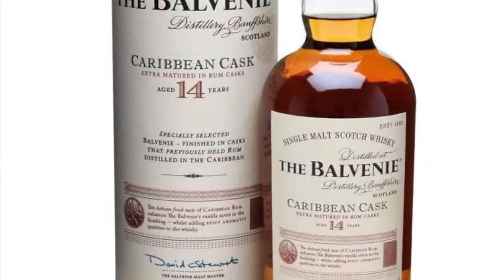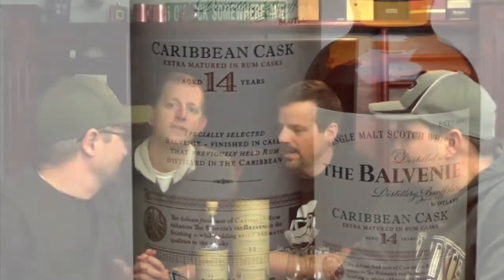Balvenie 14 Caribbean Cask Speyside Whisky #42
Scotch 4 Dummies review of Balvenie 14 Caribbean Cask.
2.38 out of 4 average rating!